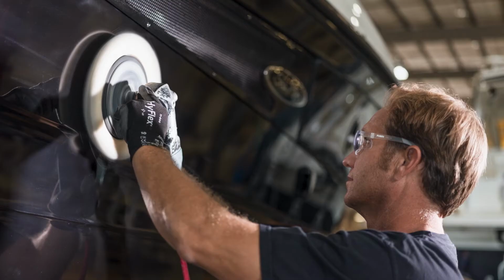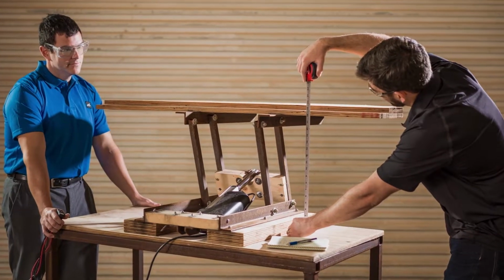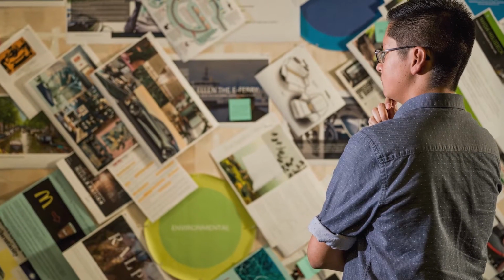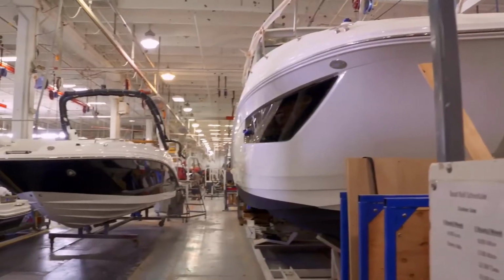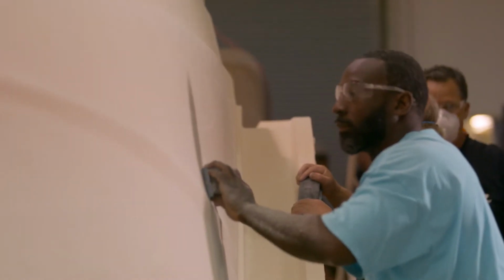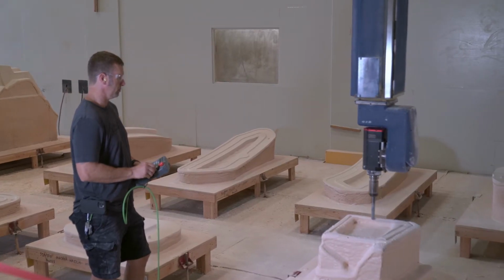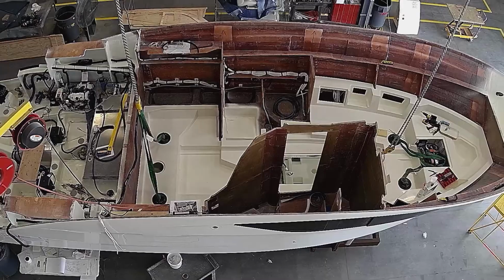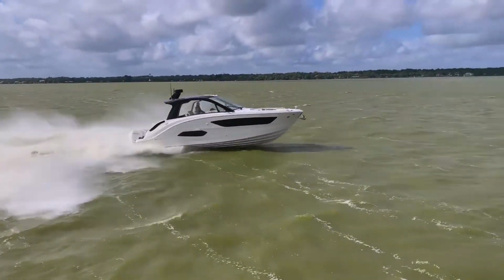An Icon Reinvented (Part 3 - Technology) | Sea Ray Sundancer 370 Launch | Sea Ray Boats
The Sea Ray technology center is a collaboration of the best engineers and designers in the industry. It's the team that defines effortless performance. Watch the Technology segment of our six-part docuseries to learn about how Sea Ray leads the industry in technological advances. Sea Ray is more than buying a boat; it’s embracing a lifestyle. Tune in to learn about Sea Ray’s latest advancements, explore how-to videos and be the first to know about new product announcements.

Sea Ray on LinkedIn Buying a Sea Ray is more than buying a boat; it’s embracing a lifestyle. Tune in to learn about Sea Ray’s latest advancements, explore model walk throughs, learn about boating basics and be the first to know about new boats.